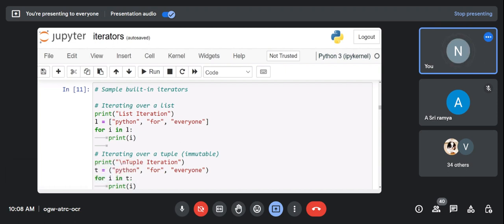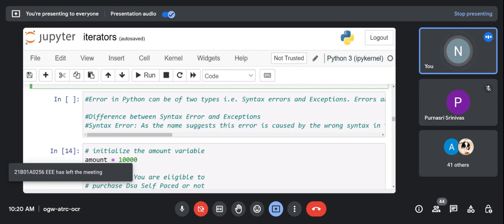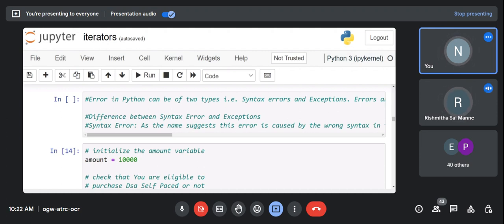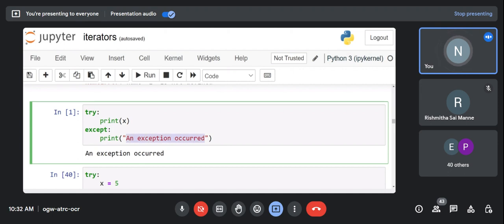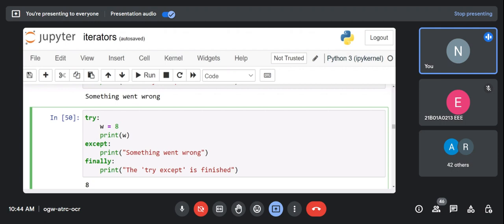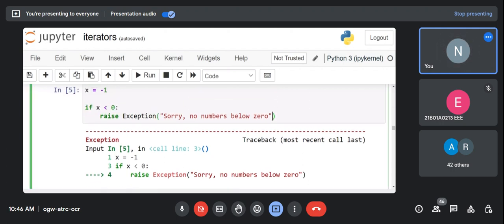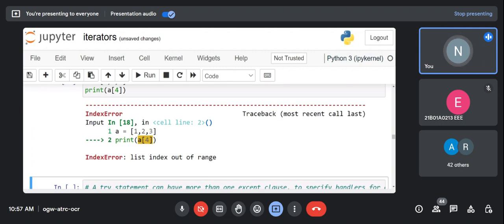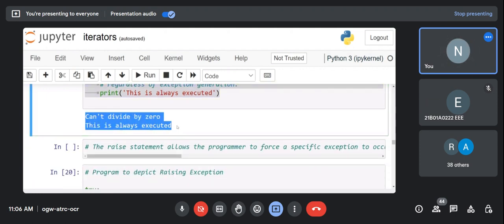Day 10: Data Science and Machine Learning using Python Programming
In this lecture, I implemented basic python codes:
1. Exceptional Handling
2. Regular Expression